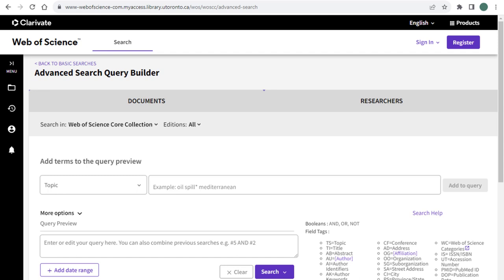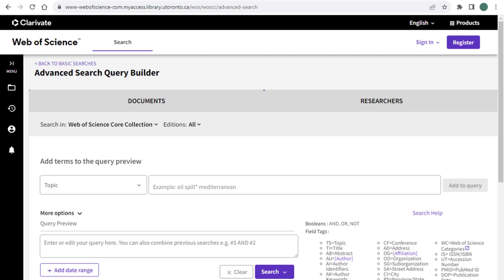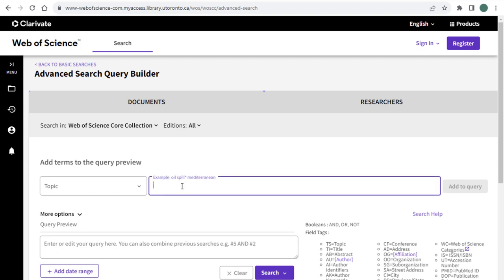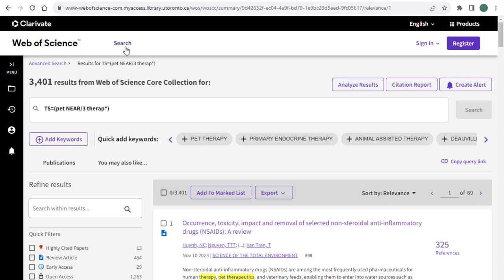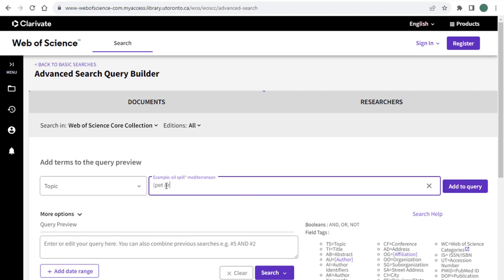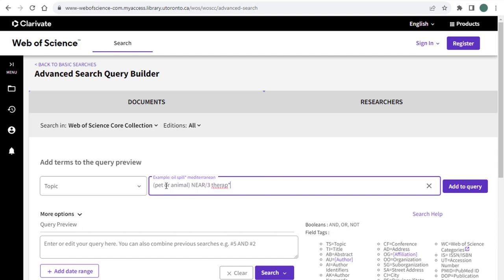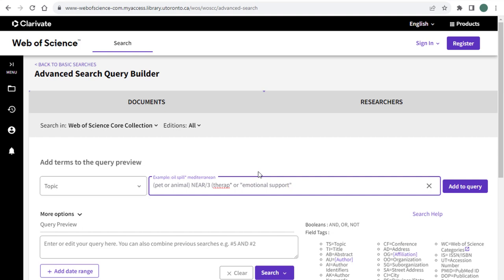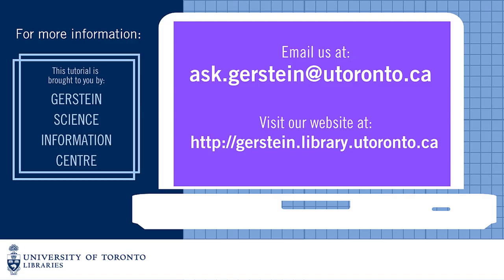Web of Science 3: Refining Your Search